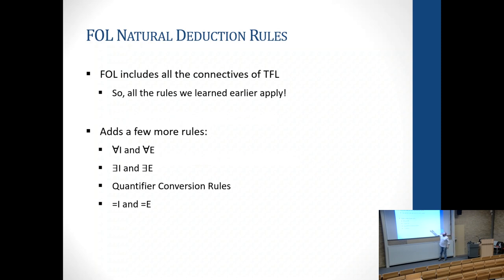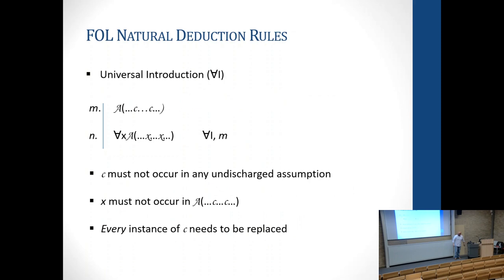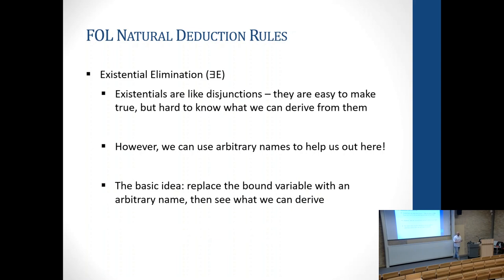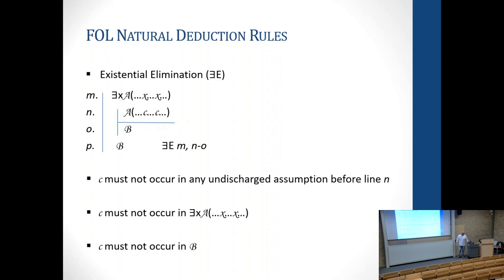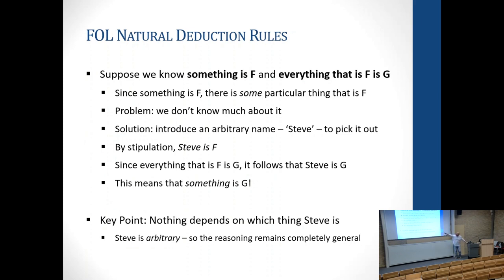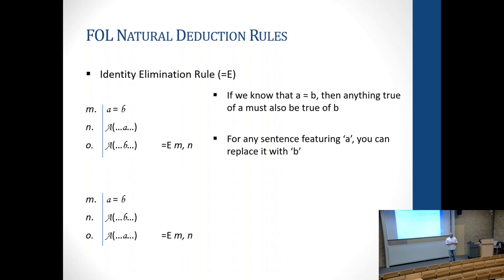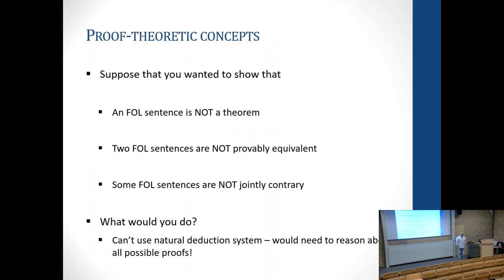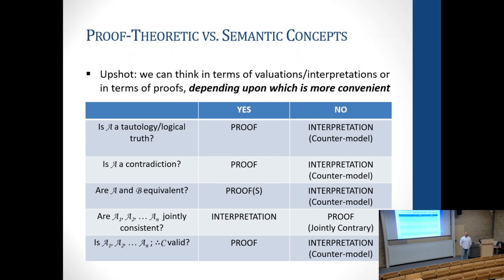Intro to Logic L12